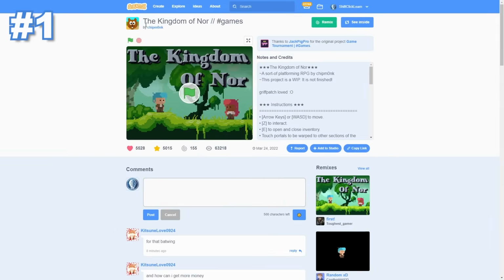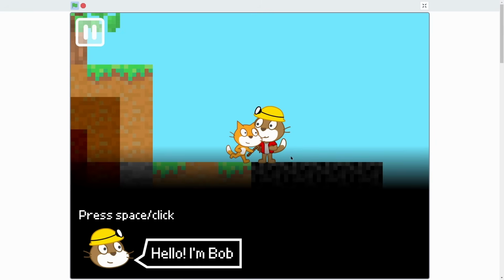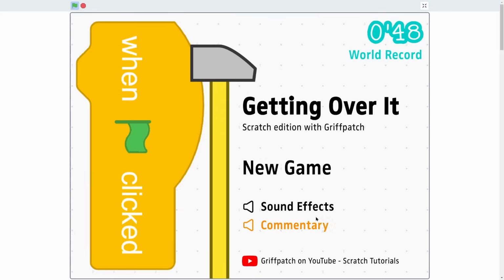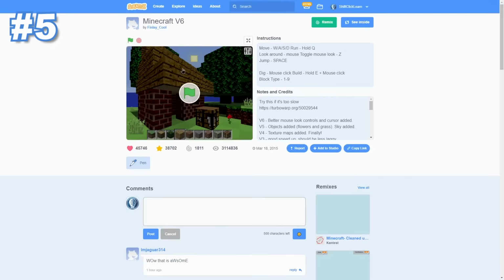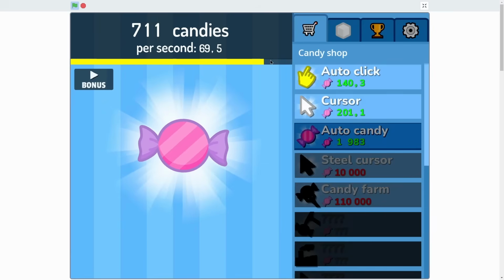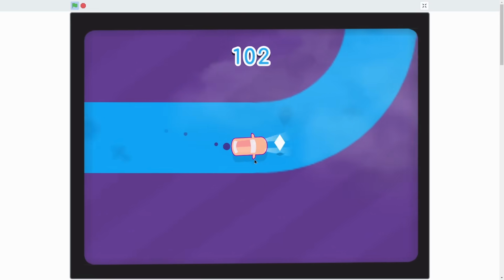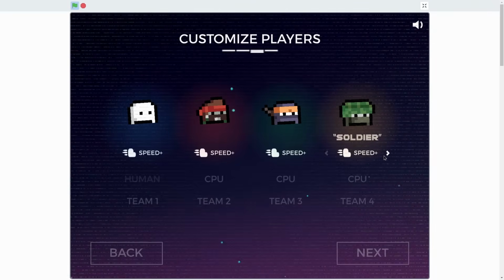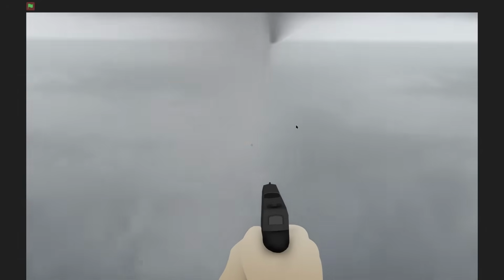Top 10 Scratch Games (October 2022)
In this Top 10 Scratch Games video, I play some of the most mind-blowing, awesome games made in Scratch (In my opinion ;p).

🧾CHAPTERS:
00:00 - Intro
00:23 -  1. The Kingdom of Nor
02:28 - 2. Miner Cat 4
03:44 - 3. Toilet Paper Hoarder
05:10 - 4. Getting Over It
08:02 - 5. Minecraft V6
09:13 - 6. Candy Clicker 2
11:05 - 7. Hobbs Home
12:32 - 8. Finger Driver
15:08 - 9. Arena
16:52 - 10. Shockwave
18:29 - Outro